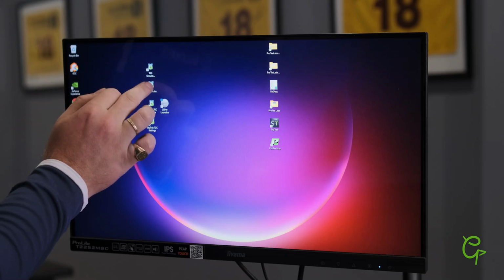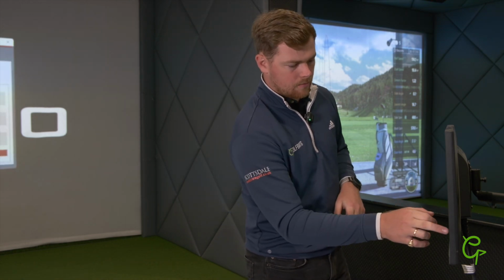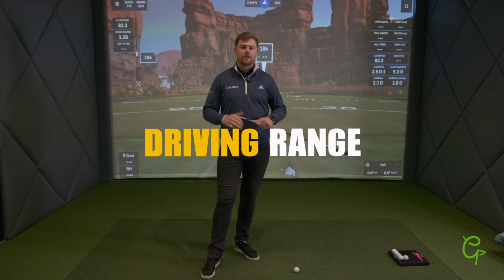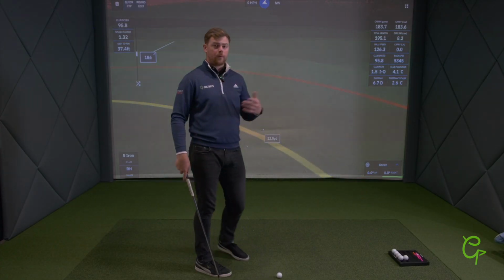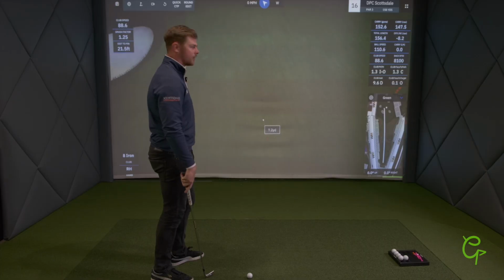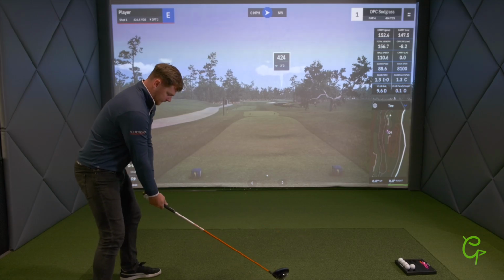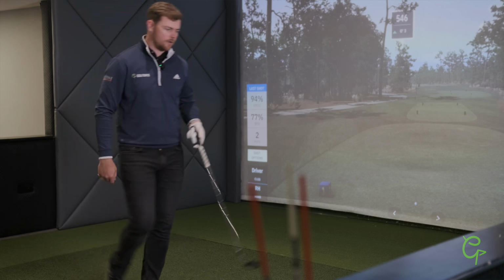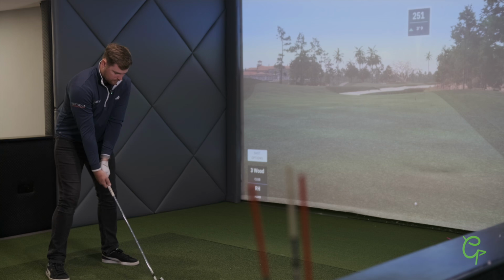ProTee VX | GS Pro Software | In Depth Review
Checkout the ProTee VX and GS Pro combination, it is the perfect way to practice your game and play the worlds best golf courses.